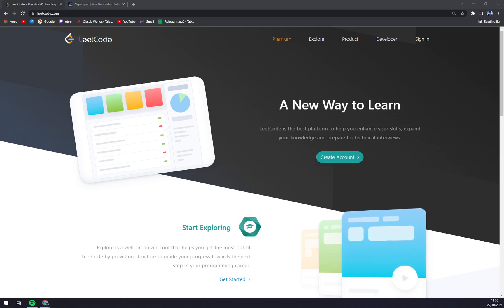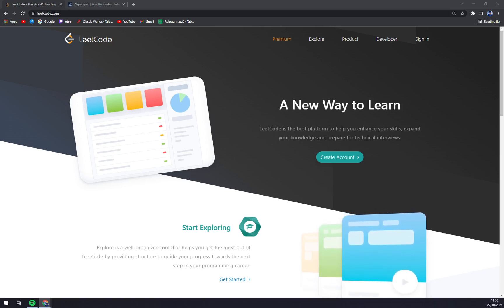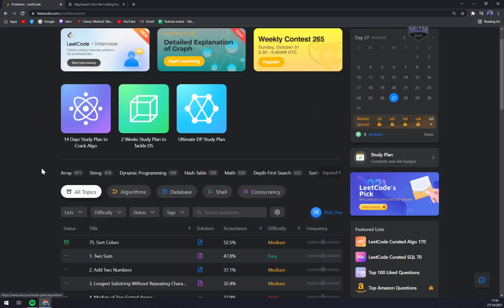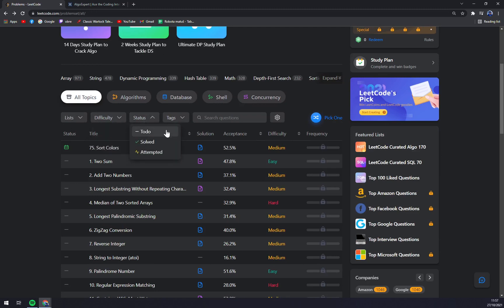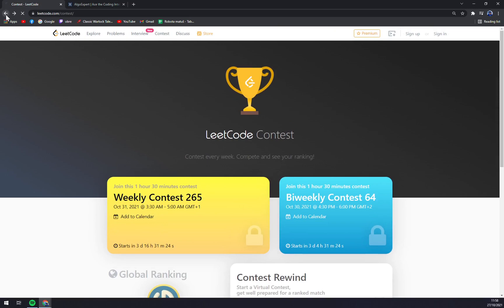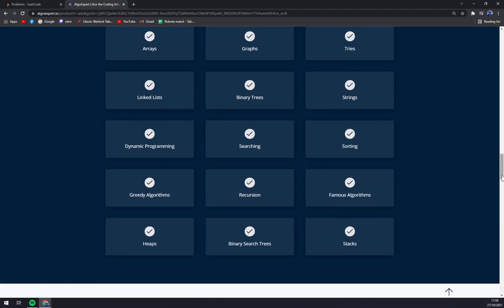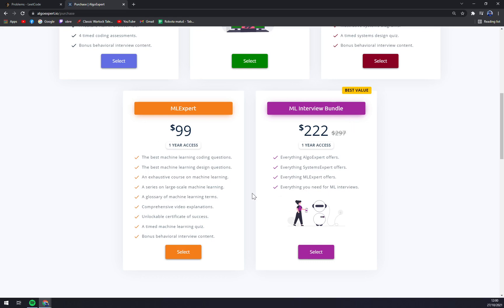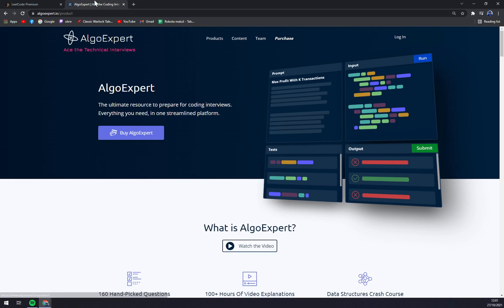LeetCode vs AlgoExpert - Which One is Better ?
‏‏‎ ‎ In this video you will learn LeetCode vs AlgoExpert - Which One is Better ?

GET AMAZING FREE Tools For Your Youtube Channel To Get More Views:
Tubebuddy (For GROWTH on Youtube):